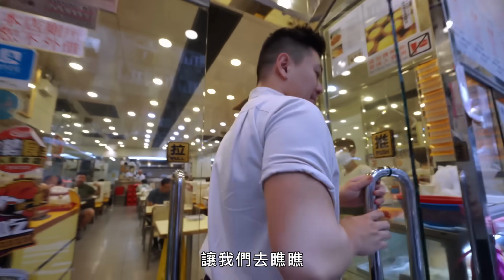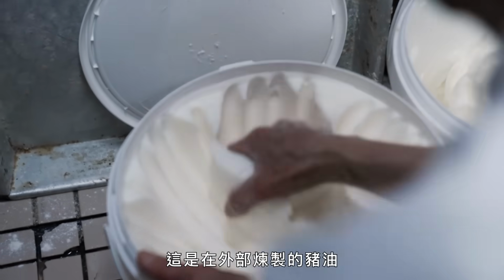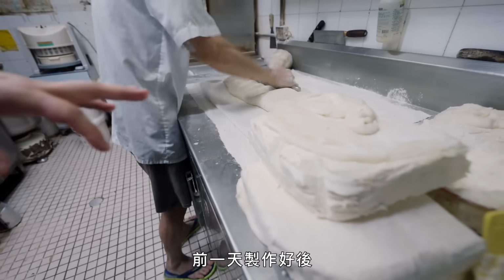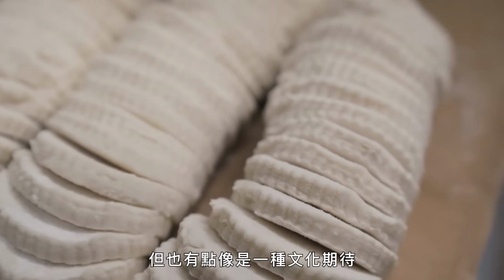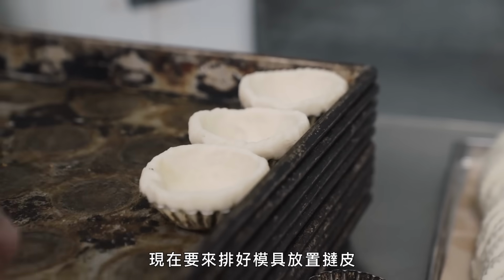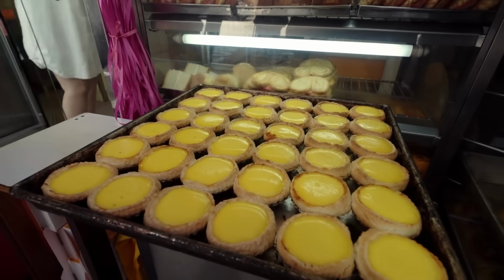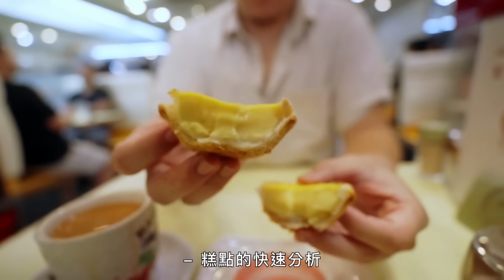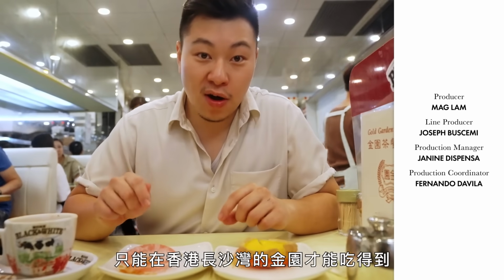名廚Lucas直搗香港蛋撻名店「金園茶餐廳」！港式蛋撻融合兩種麵團？層疊技巧大異於歐式酥皮？講究餅皮層次是搞錯重點？｜科普長知識｜GQ Taiwan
Bon Appétit 與主廚 Lucas Sin 一起在香港的 Gold Garden Cafe 嘗試他們的酥皮蛋撻。這種蛋撻是香港最受歡迎的甜點之一。

譯者：Dutch